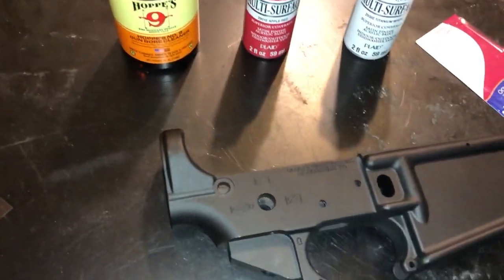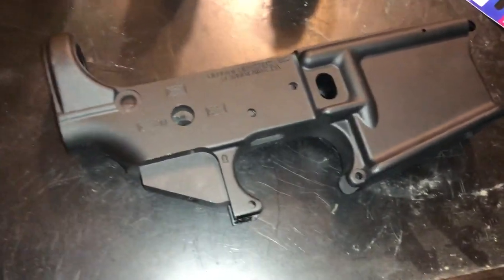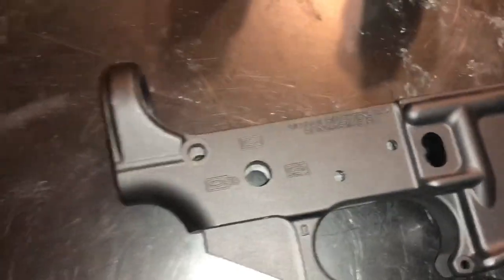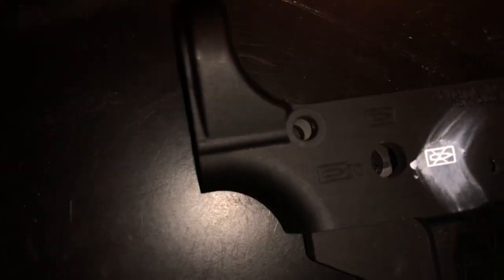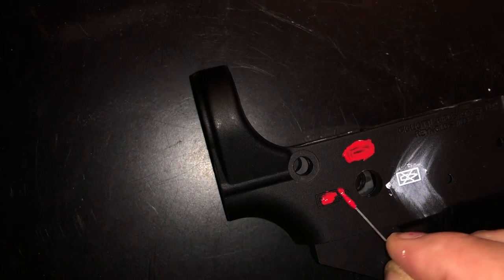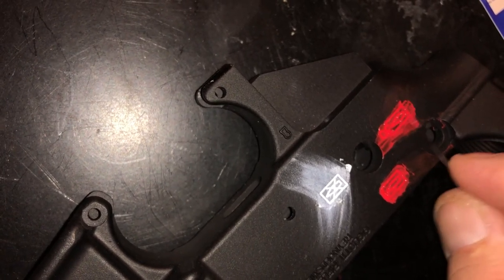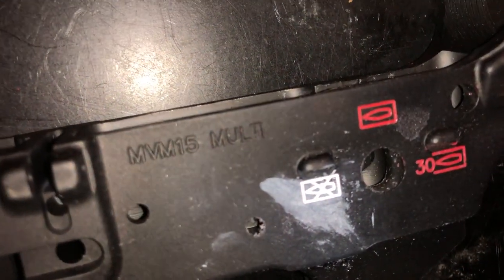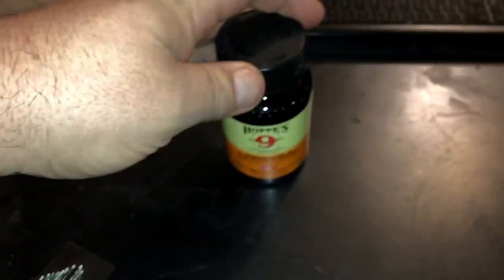Paint / Color Fill the Engraving / Logo on Your Gun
This video will show you how to Paint or color the engraving or logo on your rifle or pistol.

Please Use Our Links... It doesn't cost you a single penny and it helps us create more content that you want to see :)

Faxion Barrels are the standard!
GunMag Warehouse has it all!
Frankford Arsenal, now that's how you do it!
Euro Optic... Best Prices around!
AR15 Barrel Nut Wrench
Real Avid Bolt Catch Roll Pin Punches
Umbrella Barrel Nut Grease